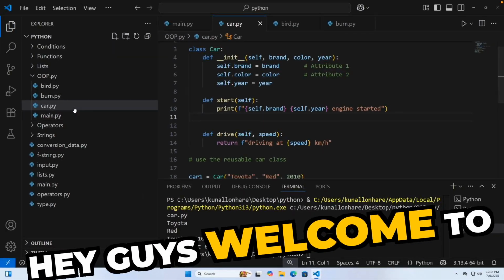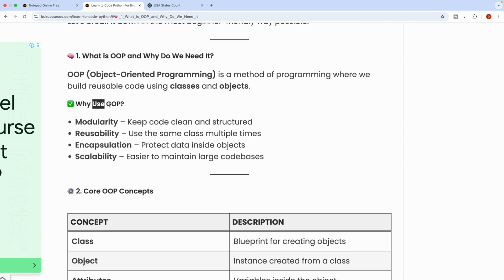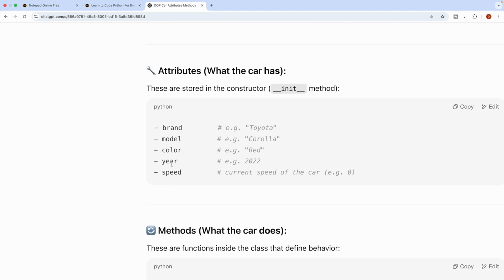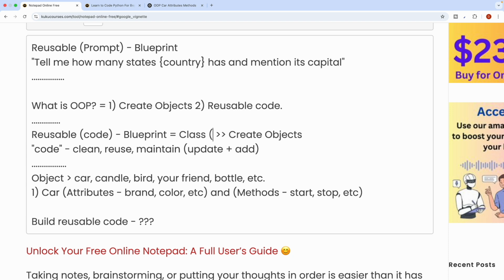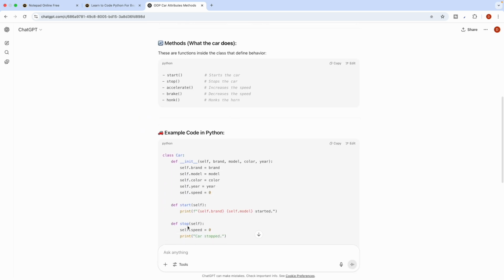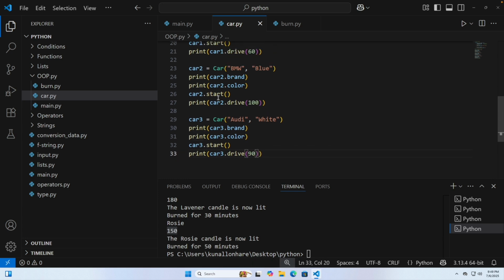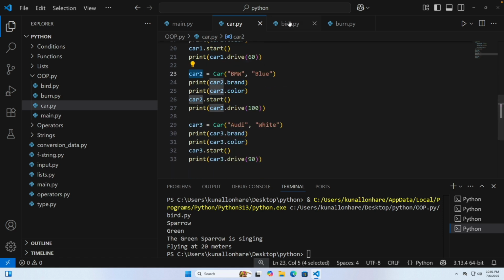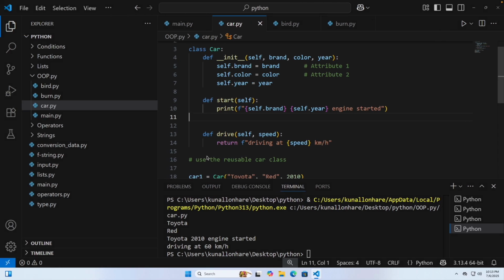OOP in Python for Beginners | Object Oriented Programming | Kuku Courses